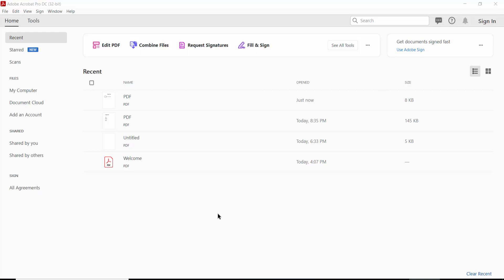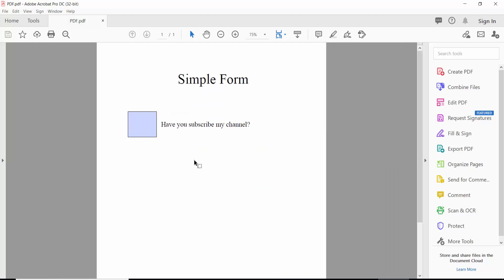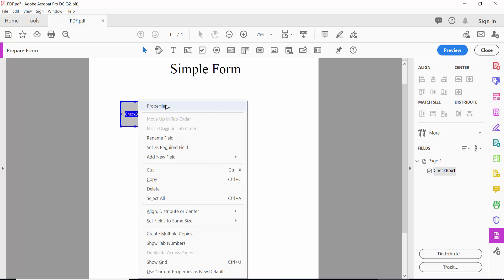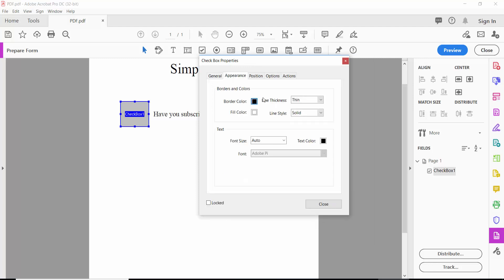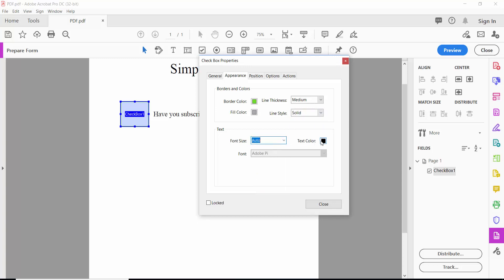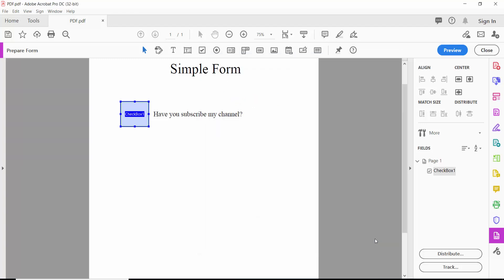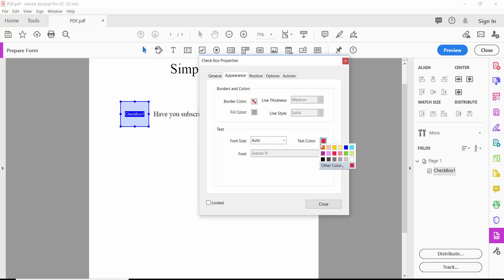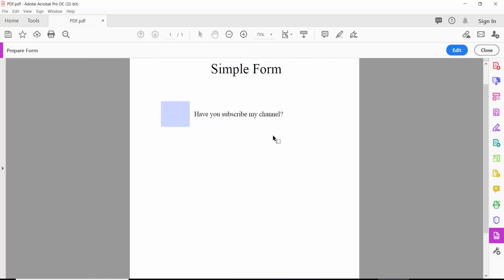How to edit checkbox in pdf using Adobe Acrobat Pro Dc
In this video, I will show you, How to edit checkbox in pdf using Adobe Acrobat Pro Dc.